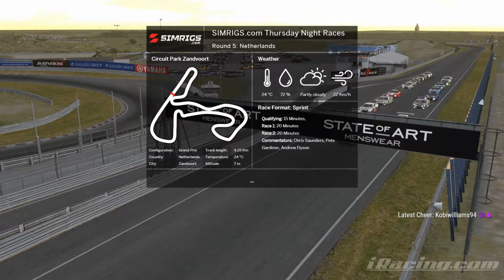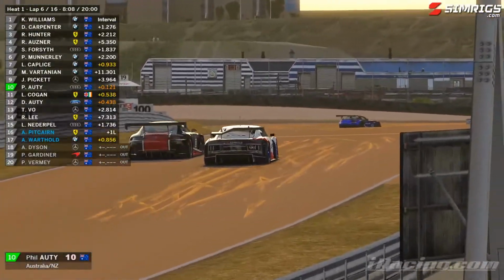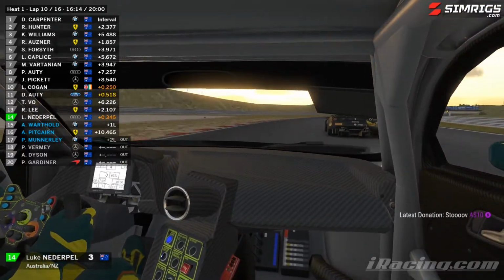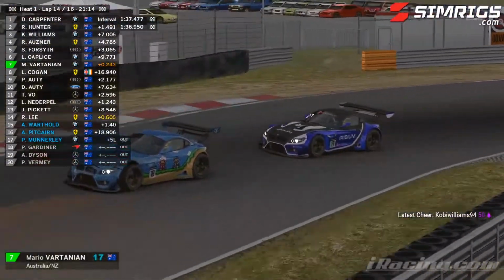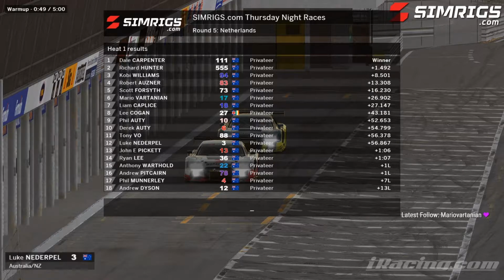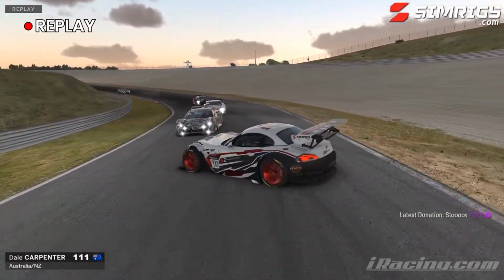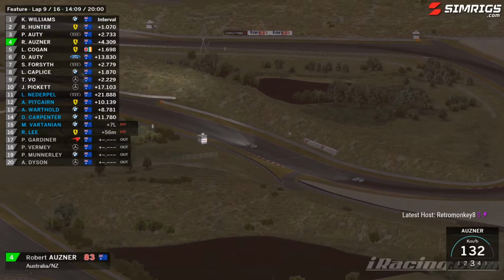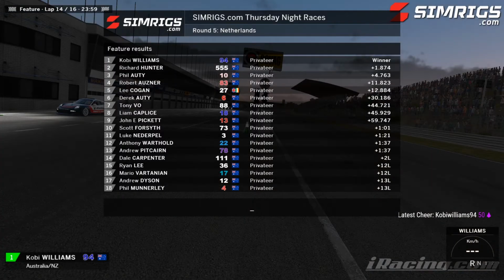SIMRIGS.COM - GT3 RACE NIGHT - ZANDVOORT RECAP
SIMRIGS.COM Thursday Race Night RECAP - GT3 ZANDVOORT TRACK

Feel free to join us every Thursday night for a fun, competitive night of racing!

Further details and more on our community Discord!